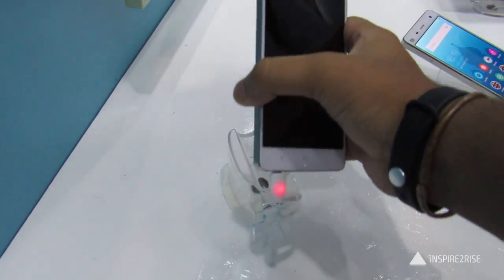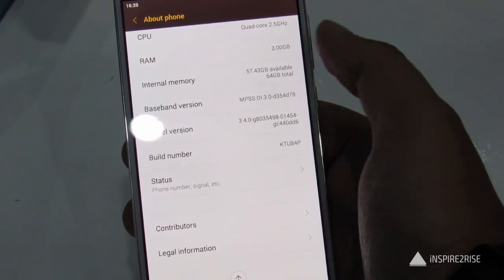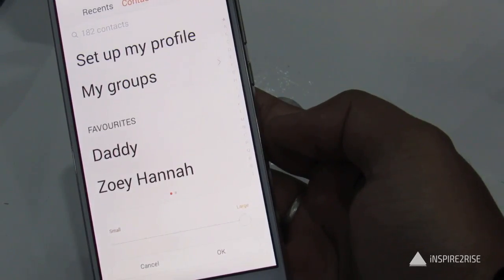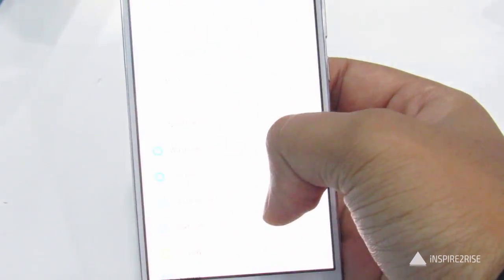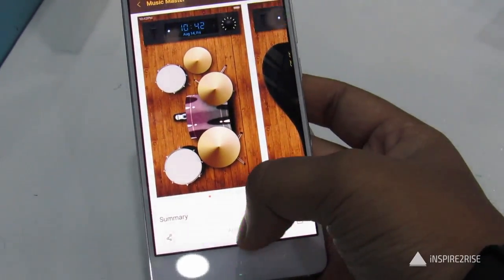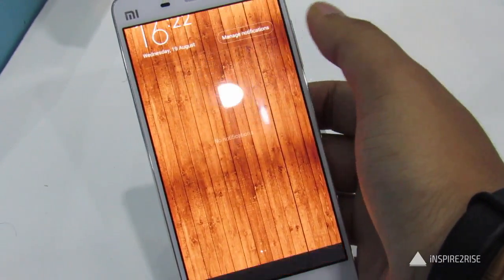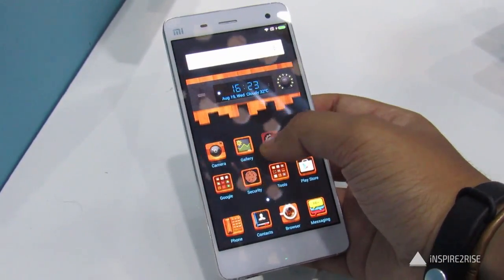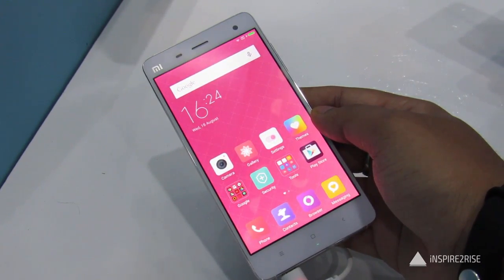Xiaomi MIUI 7 review demo and intial preview of features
The MIUI 7 update is the latest update for MIUI Android ROM by Xiaomi and it comes with a ton of new features all of which make it one of the most sophisticated and easy to use Android ROMs which is also light on the battery!
Watch all of our other videos on the MIUI 7 launch:

Some of the new features include better management of battery life when phone is not being used:

And apart from all this too there are ton of other features which are shown in this short walkthrough video by Jai from Xiaomi!